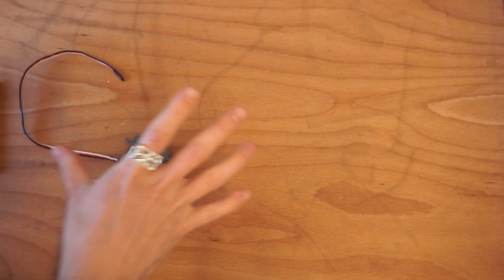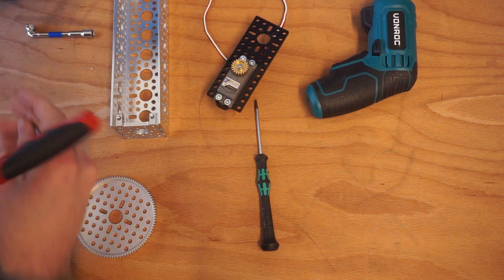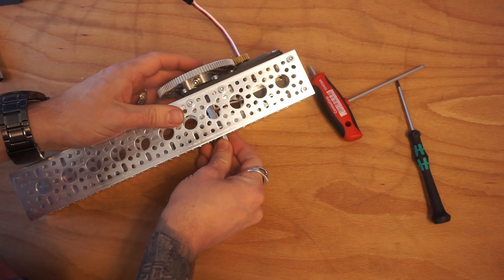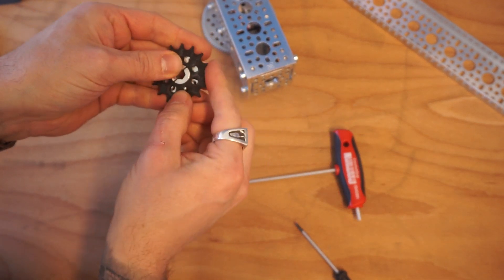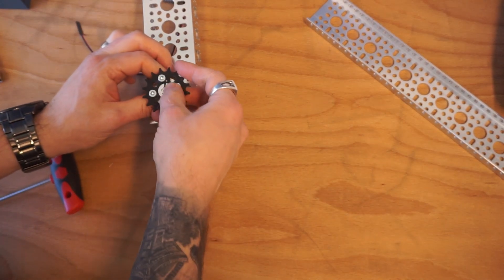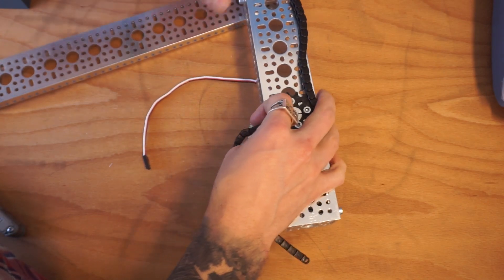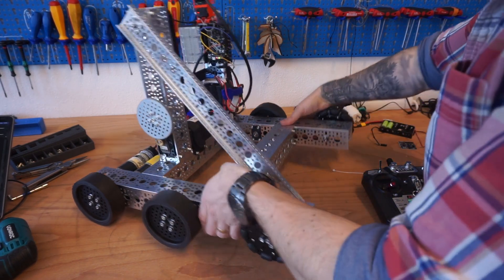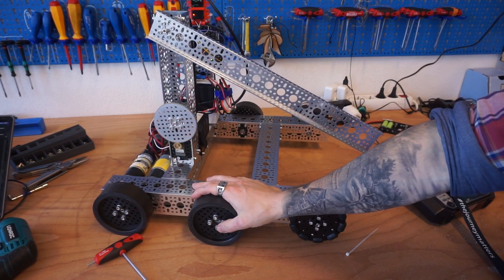Build a Simple Robot 2-Bar Lift: Step-by-Step Guide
Discover how to build a simple yet effective Robotic 2-bar lift with gear reduction to elevate & lift objects with ease.

In this tutorial I guide you through the process of creating a simple 2-bar lift, an essential mechanism for robots wanting to lift items off the ground efficiently. You’ll learn about gear reduction and how it enhances the lifting power of your arm. The video covers each step in detail, from assembling the lift to integrating it with a motor for seamless operation. While this tutorial uses servos, you may consider using a DC motor for movement instead for higher RPM's.

Chapters:
0:00 Intro
0:17 Build Tutorial
5:25 Arm in Action